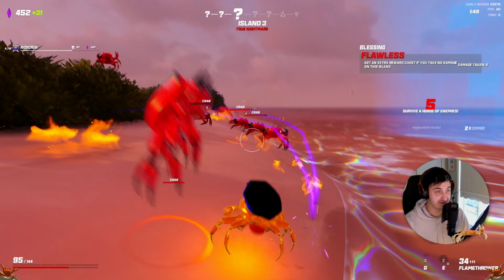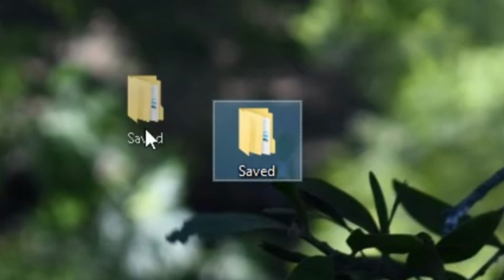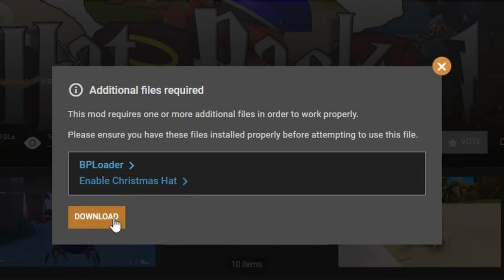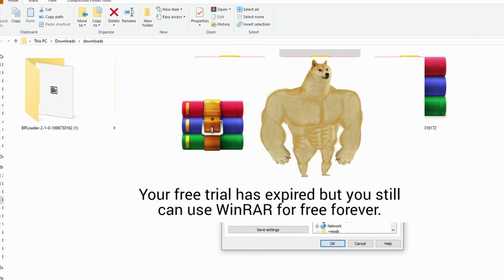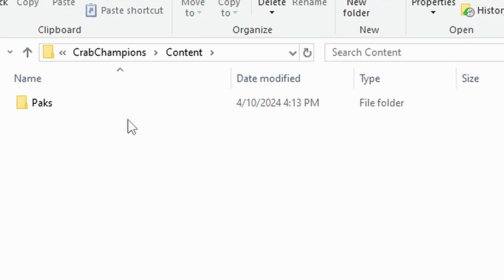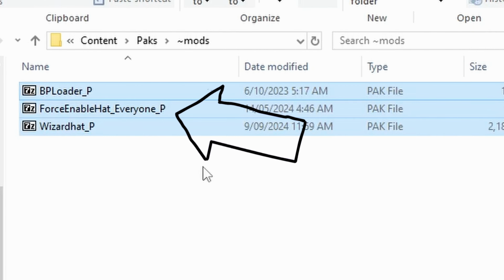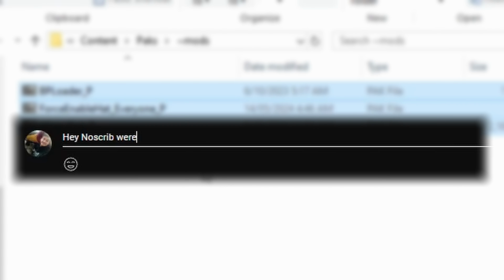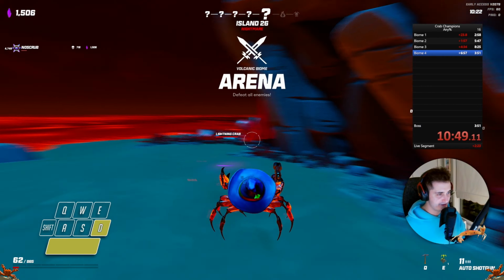How to add HATS into Crab Champions🦀🎩 (General Mod Guide)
@9bulletrevolver it's time! Come out of hiding and embrace THE HATTENING!

My crab people I am so happy to announce the release of Hat Pack 1, my first mod pack available on Nexus Mods In this video I will teach you how to install the mod and enjoy the 10 new hats I've modded into the game!

A huge thank you to Dolton & Hyebri for all their help and as always big love to Noisestorm for being awesome!

Remember to backup your save, if you come moaning you'll make me very sad, location:- C:\Users\User\AppData\Local\CrabChampions

Enjoy the new hat pack and I'd love to know if there are any hats you'd like me to add to Hat Pack 2!
How to add mod HATS into Crab Champions🦀🎩 (General Mod Guide)
Crab Champions is a fast-paced, action-packed roguelike shooter where you play as a crab armed to the teeth with an arsenal of deadly weapons. Battle your way through hordes of enemies, collect powerful upgrades, and become the ultimate Crab Champion!
Intro: 00:00
Backup Save: 00:48
Download: 01:18
~mods: 02:34
Change/Uninstall: 3:52